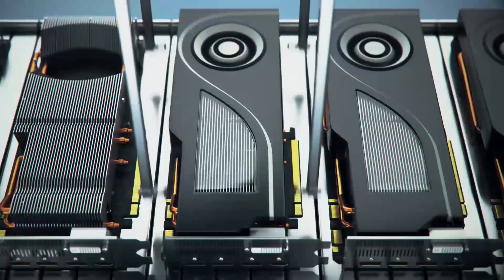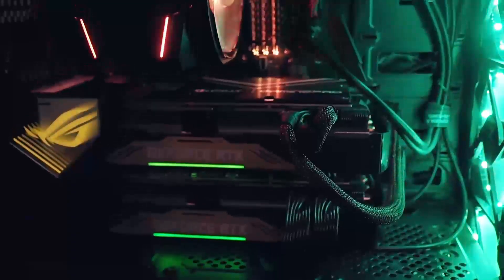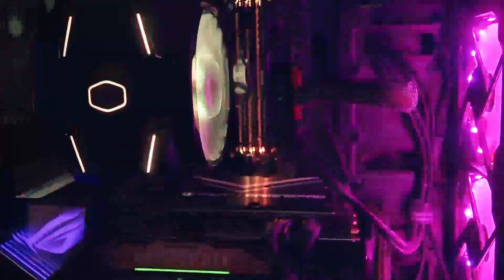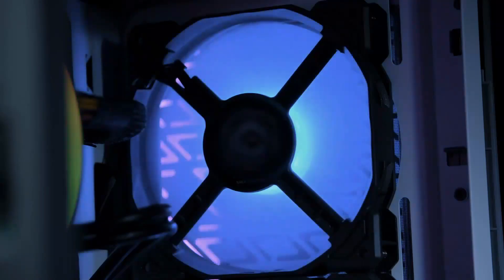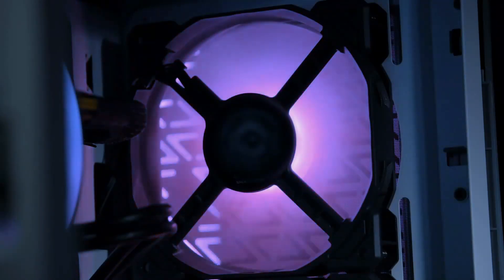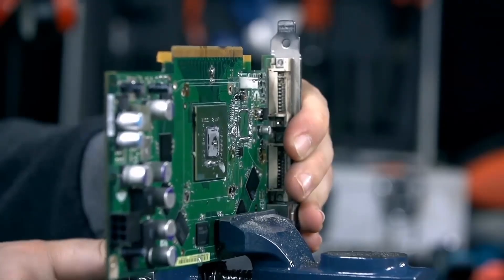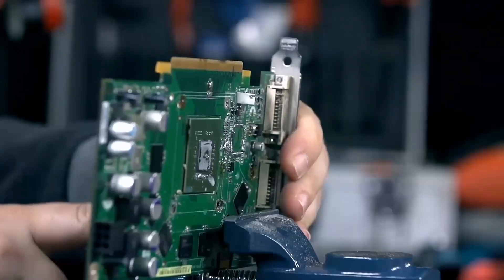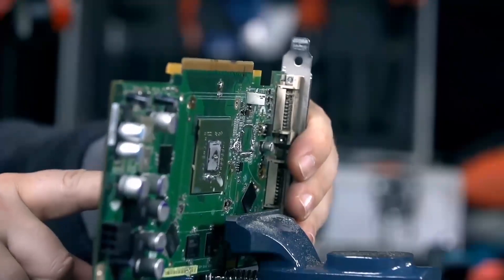WHAT Makes The NVIDIA GeForce RTX 8090 A GRAPHICS BEAST?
Unleash the power of the NVIDIA GeForce RTX 8090, a graphics beast that's revolutionizing the world of content creation and filmmaking. Whether you're a seasoned filmmaker or an aspiring content creator, this graphics card is packed with features that will take your video production to the next level. With its unparalleled performance and cutting-edge technology, the RTX 8090 is the perfect companion for your filmmaking gear, including the Sony FX3. In this video, we'll dive into what makes the NVIDIA GeForce RTX 8090 a graphics beast and how it can help you bring your creative vision to life. From 8K video editing to real-time ray tracing, we'll explore the features that set this graphics card apart from the rest. If you're looking to take your content creation to new heights, this video is a must-watch.